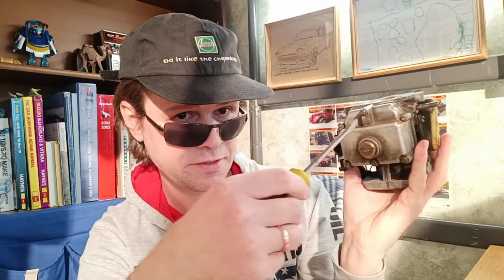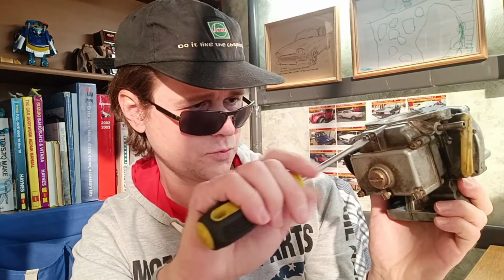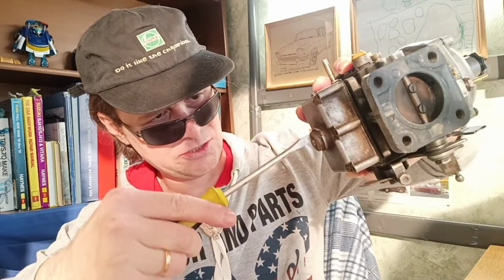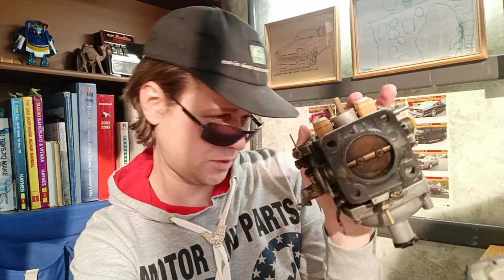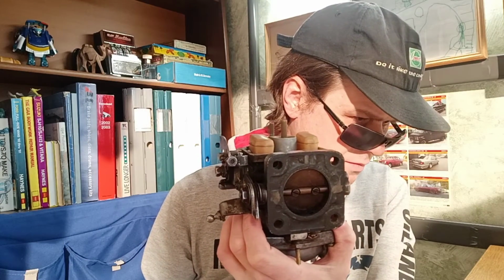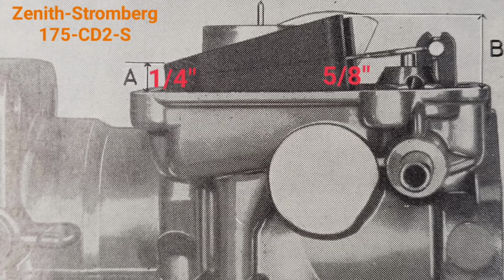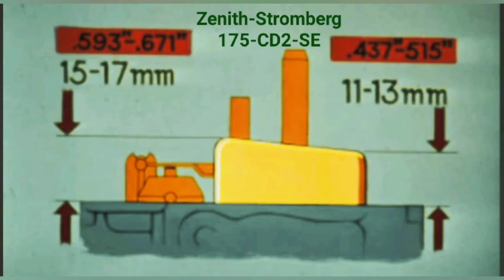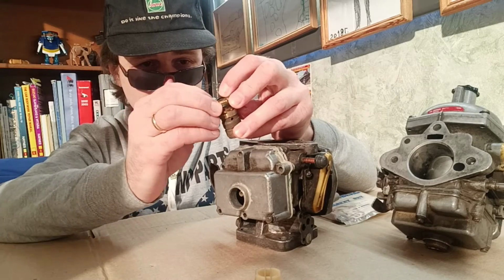How To Adjust Fuel Level ⛽ In The Carburetor Zenith-Stromberg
How To Adjust  Fuel  Level ⛽ In The Carburetor
CARBURETOR
CARBURETOR ZENITH STROMBERG
Old car repair. Car advice.
🛠️Links for my another videos. I really appreciate it! Thank you in advance!